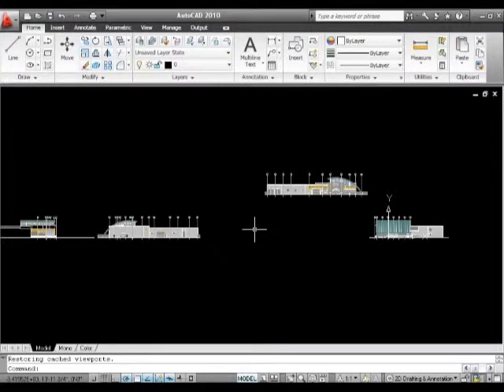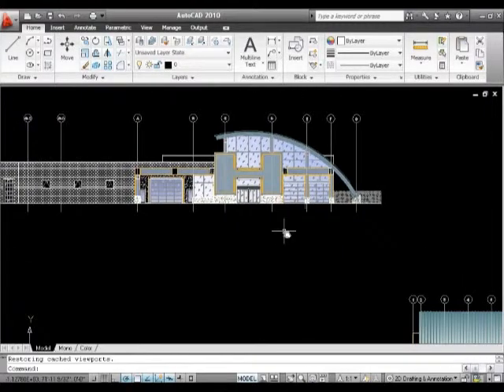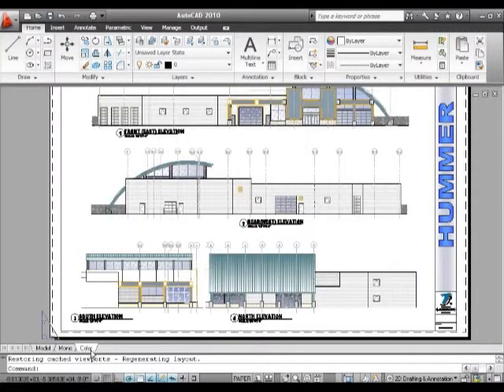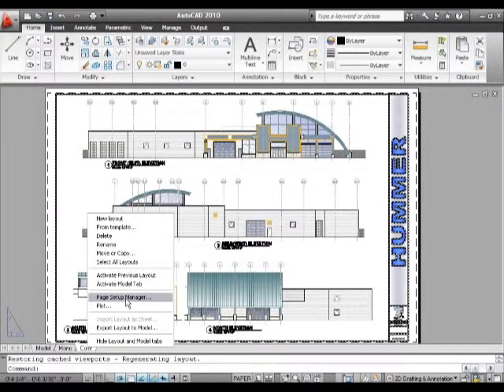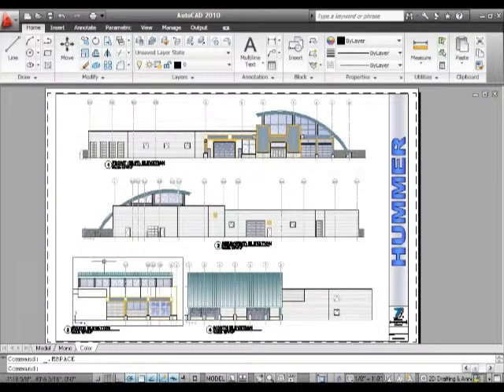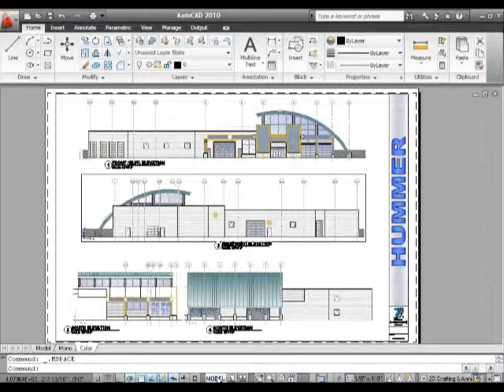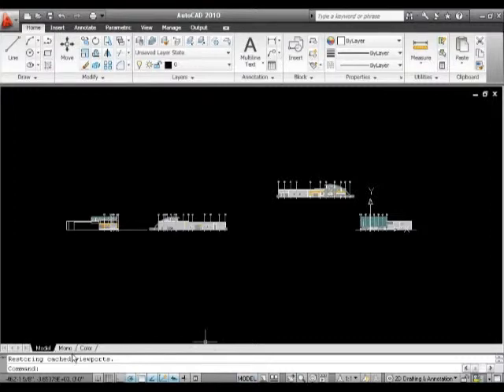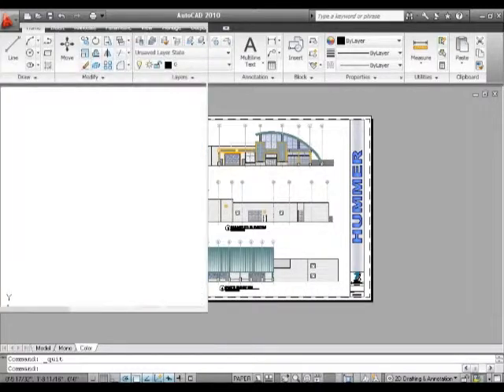Principles of Plotting in AutoCAD - Academy Class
An Academy Class screen cast on the Principles of Plotting in AutoDesk AutoCAD. Academy Class delivers Accredited Autodesk training courses at all levels, ranging from beginner to advanced.